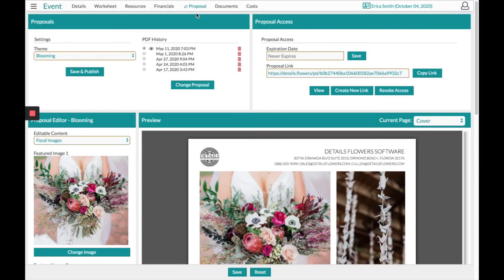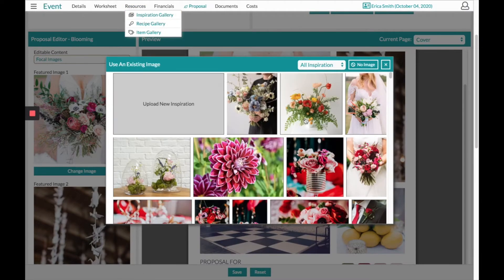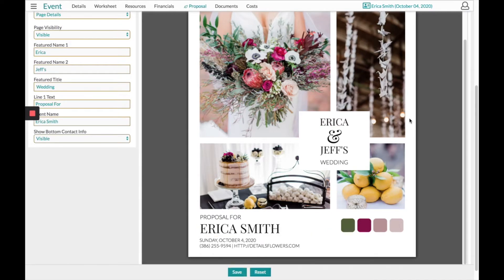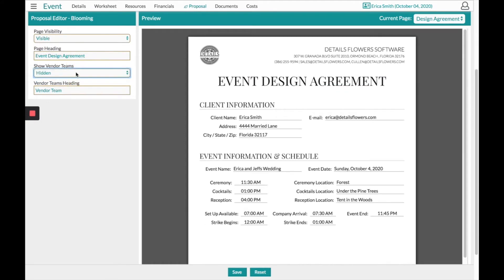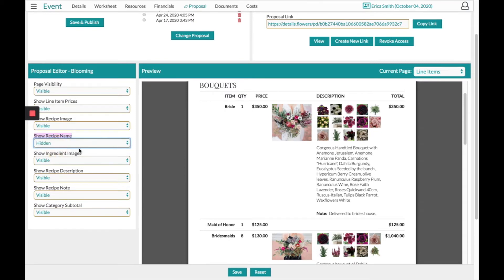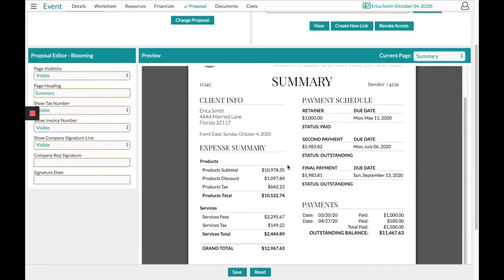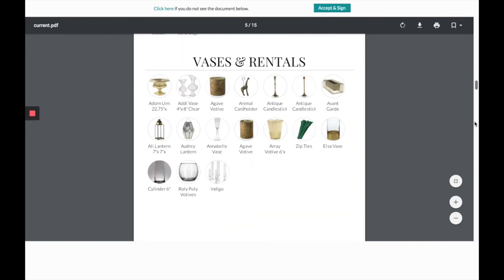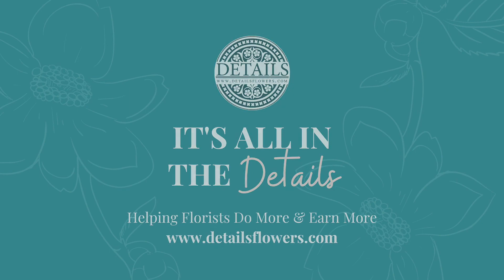Customizing Your Proposals in Details Flowers Software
We walk you through all the features of our Proposal page, as well as all the options you have to view, customize, and send your beautiful proposals.